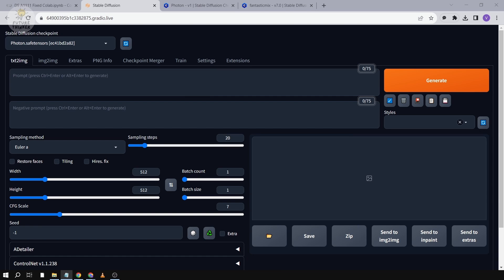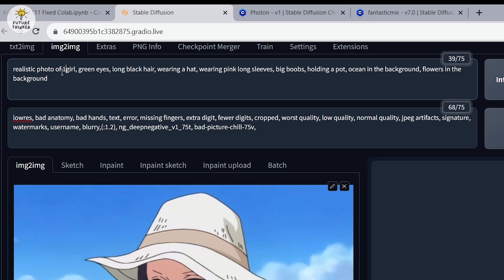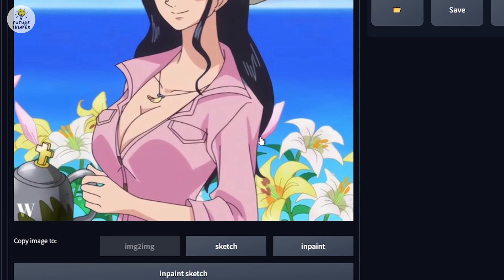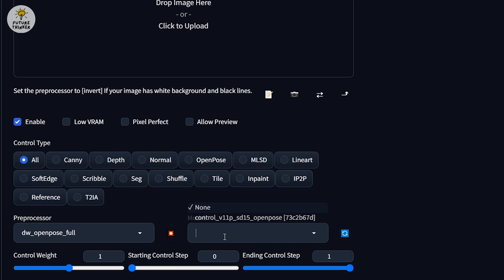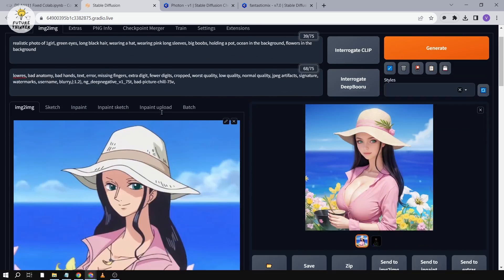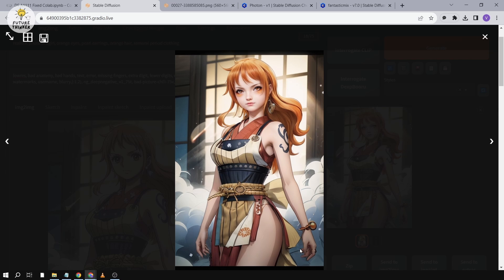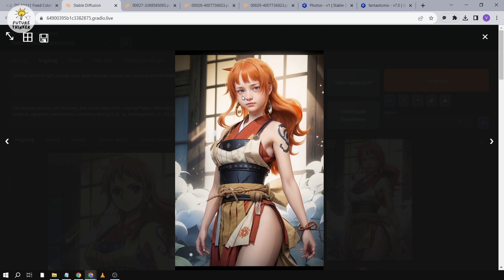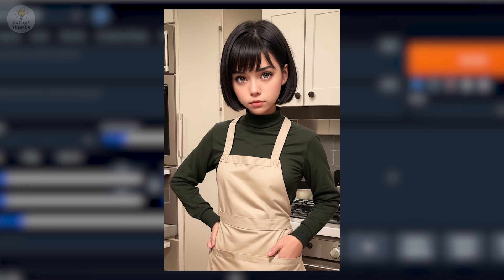How To Transform Realism Style Image From Anime Using Stable Diffusion (Tutorial Guide)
In this tutorial video, we are going to talk about transforming anime characters into photo realistic images using Stable Diffusion. We'll take you through the steps to achieve this amazing feat. From choosing the right checkpoint model to adjusting settings, we'll show you how to make the magic happen.

First and foremost, we need the right tools, including the checkpoint model. After some experimentation, we've found that the Photon model works exceptionally well. Additionally, the Detailer and Control Net extensions play a crucial role in this transformation. We'll explain why these are essential as we progress.

We'll guide you through the process of using Stable Diffusion and selecting the right sampling methods. You'll see how prompts and details impact the final result. We'll even show you how to use Control Net to enhance specific elements, like hands, for a more realistic touch. So get ready to unlock the potential of AI and turn your favorite anime characters into photorealistic masterpieces!

*** The anime images in the video are only for demo purpose.